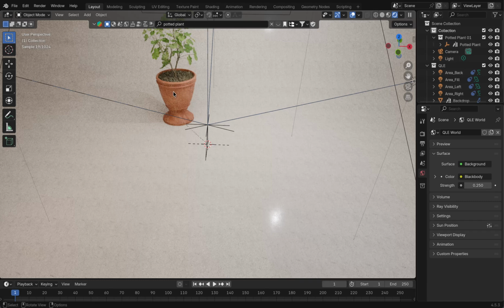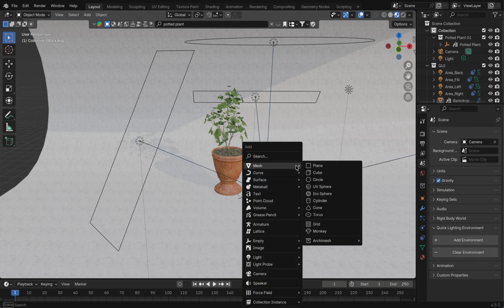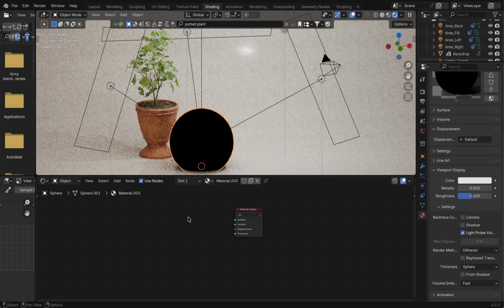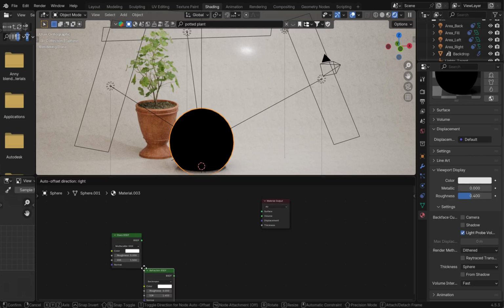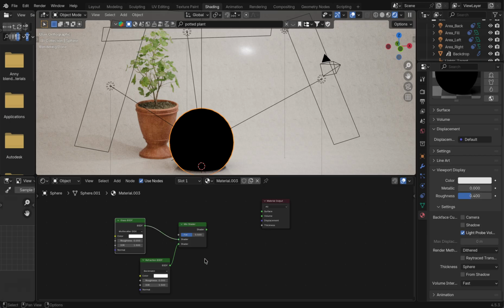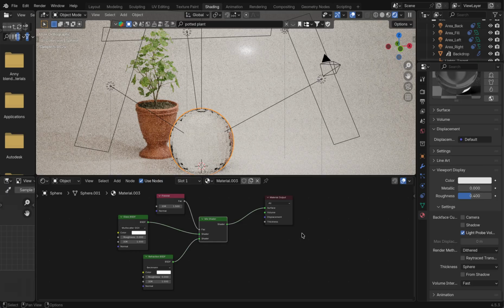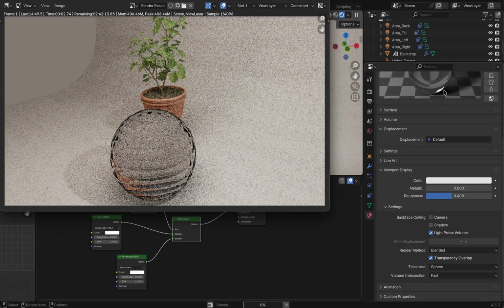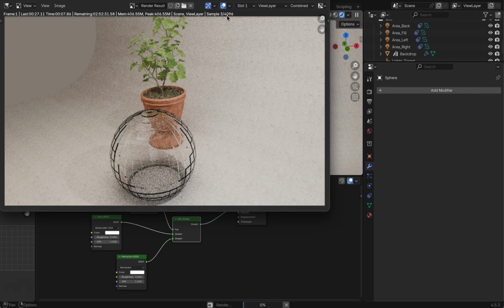Creating Glass Material in Blender